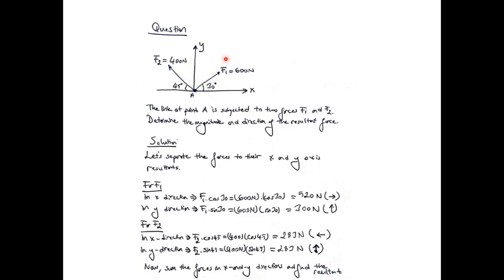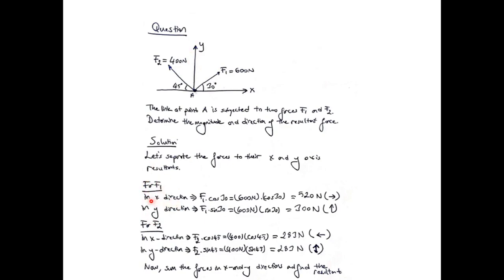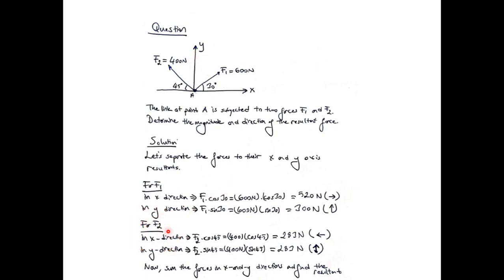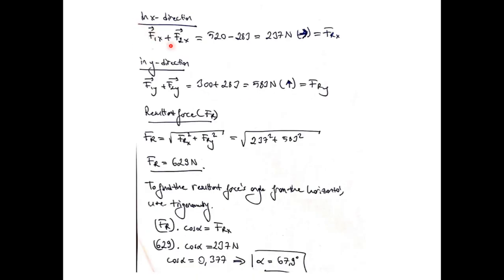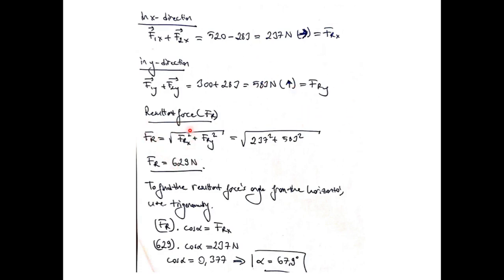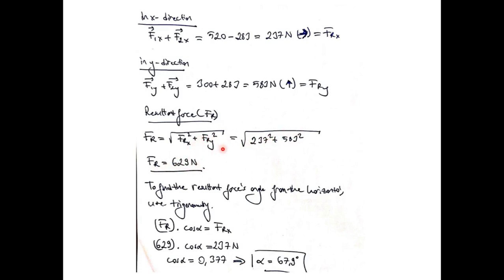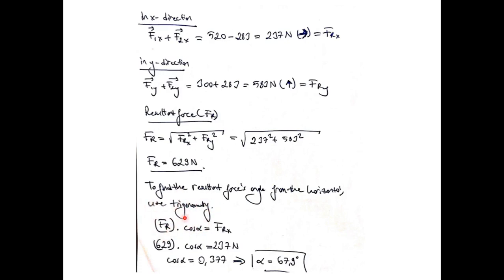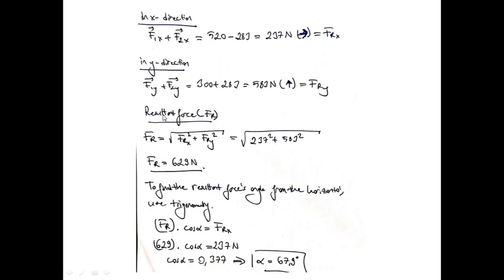Force Resultant Example Question-Statics